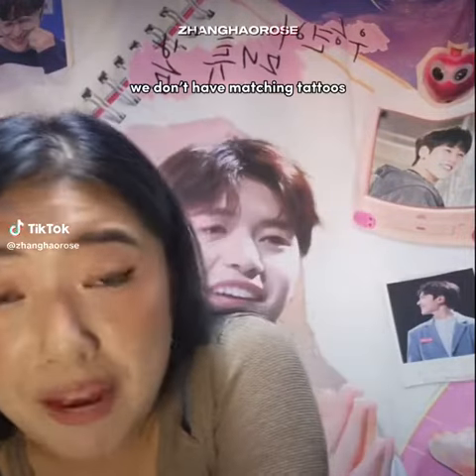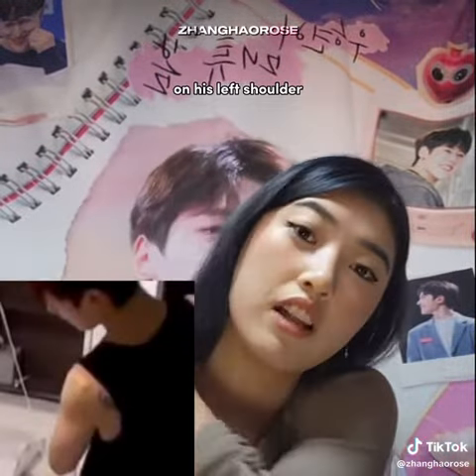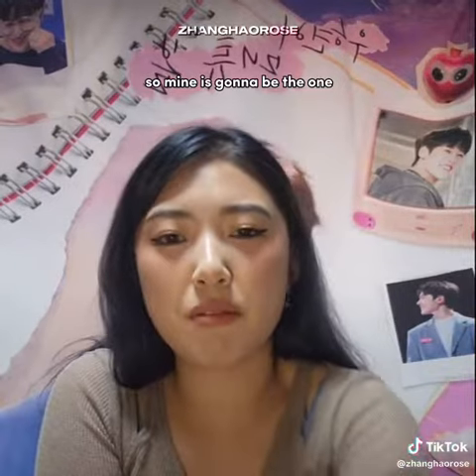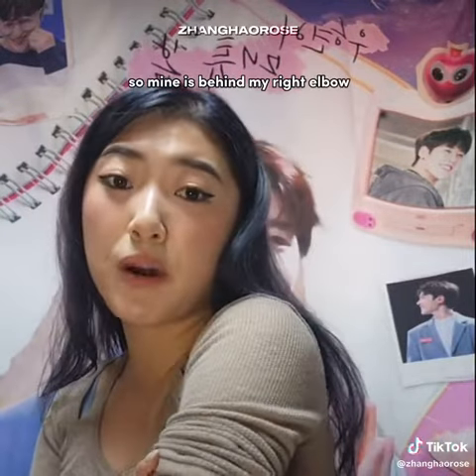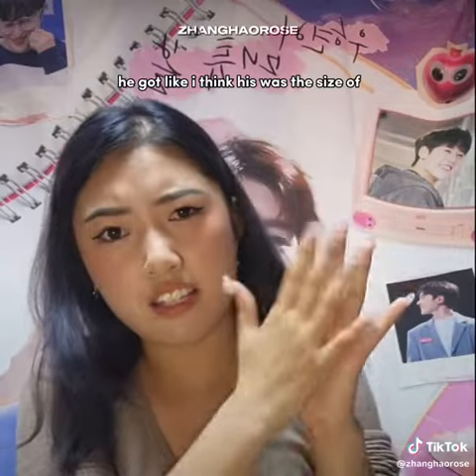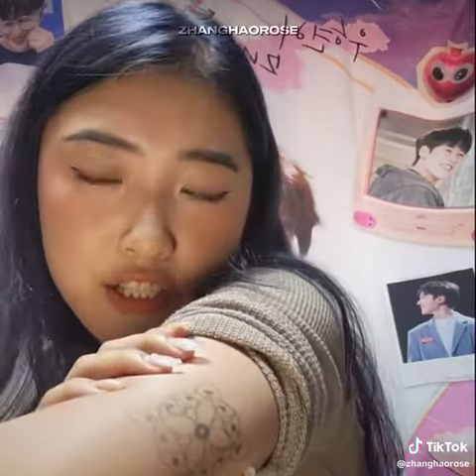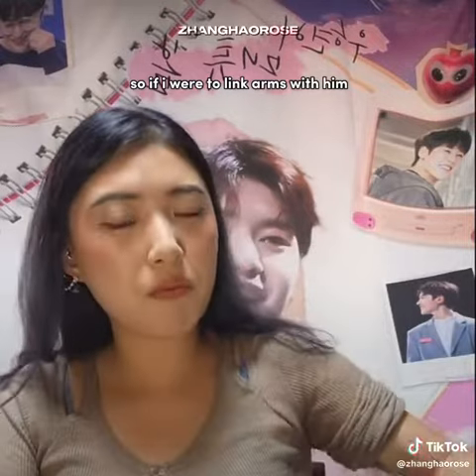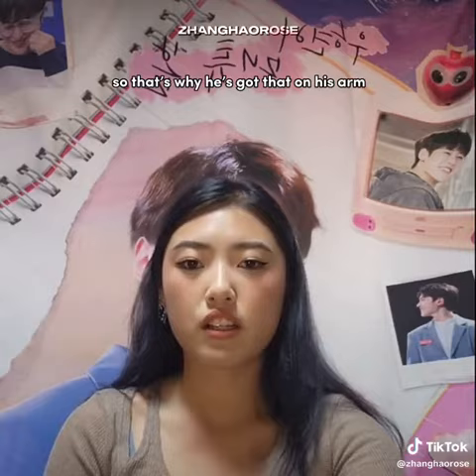Yae bin seok matthew sister exposing they don't have matched tattoo, but they have siblings tattoo